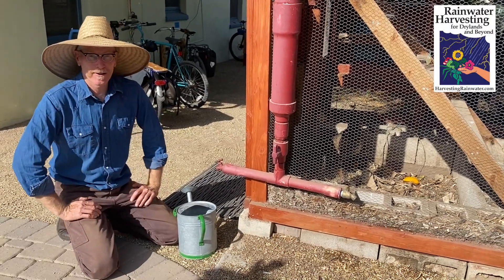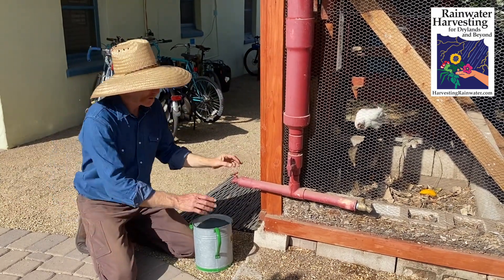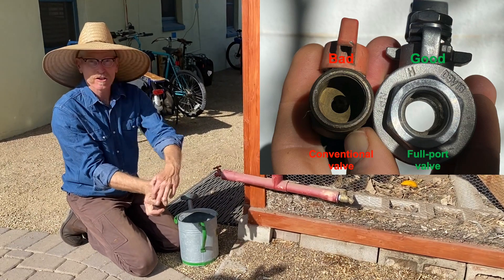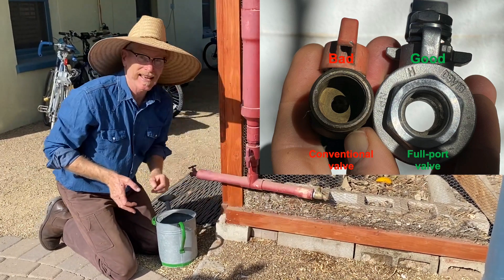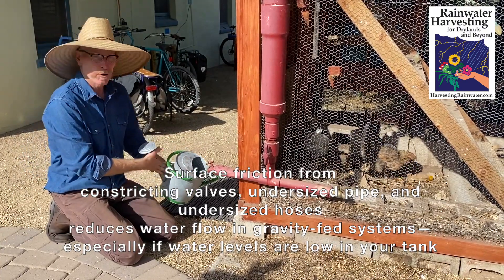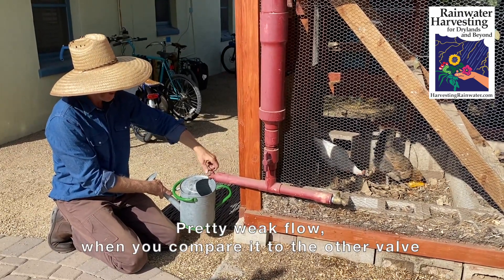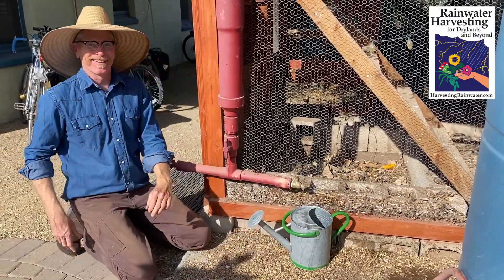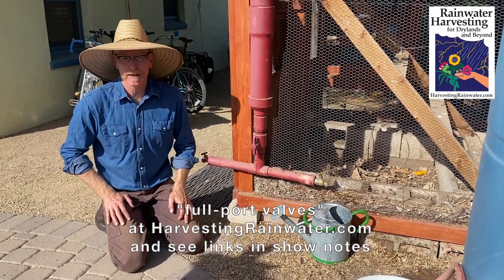Get great water flow & more joy from your rainwater tanks with full-port valves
Brad Lancaster shows you how the valve choice (and hose size choice) for your gravity-fed (free gravity is your only "pump") rainwater tank makes a big difference in water flow.

The better the flow, the more you'll happily use your free harvested rainwater, instead of other imported waters that you have to pay for via a utility bill, a pump, and/or power costs.

The key is to make it more convenient and more joyful to do the right thing, while also reducing costs and complexity.

Get more info on how to conveniently and joyfully harvest rainwater and many other free, on-site waters at:

where you can buy the new full-color editions of Brad's award-winning books, "Rainwater Harvesting for Drylands and Beyond" at deep discount direct from Brad at:

Valve demo at Watershed Management Group's Living Lab was designed and built by Lincoln Perino.